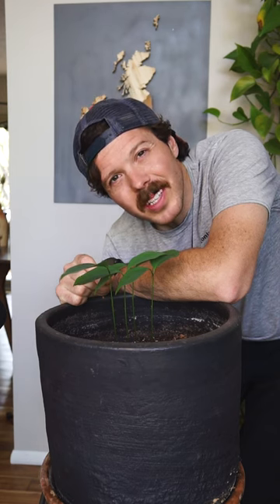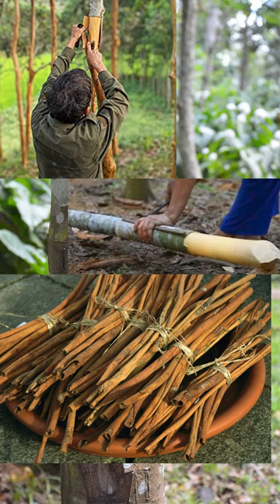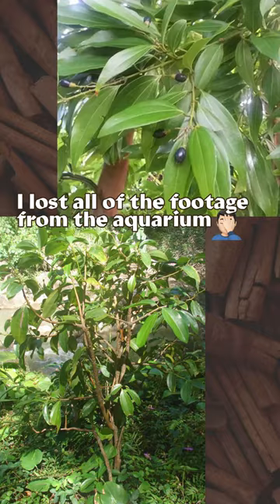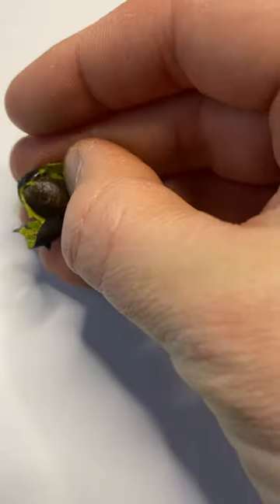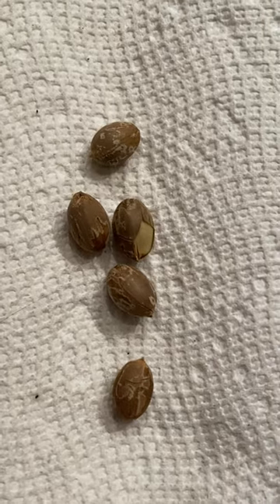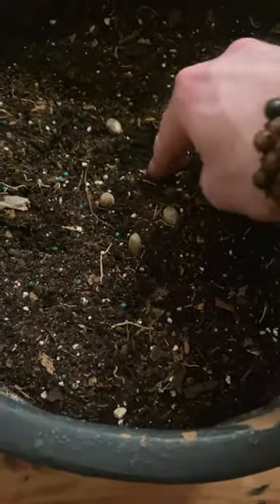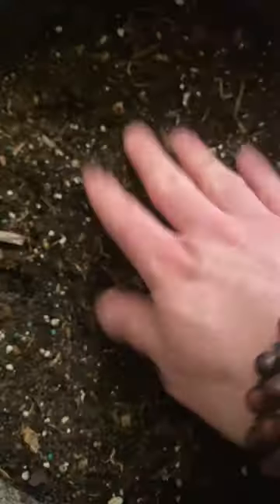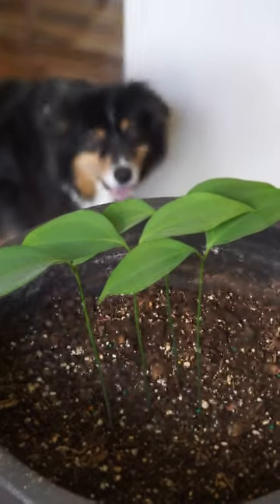growing cinnamon at home?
Yes! You can just straight up plant a cinnamon tree in your home! Who wouldn't want to wait a couple years for some cinnamon??